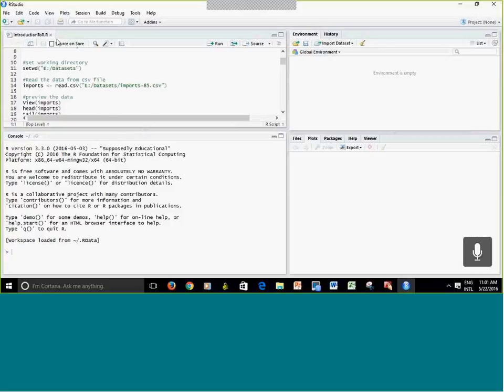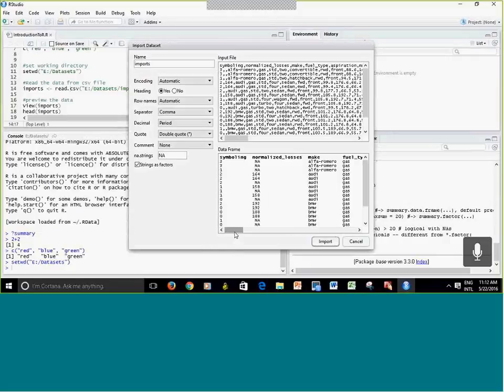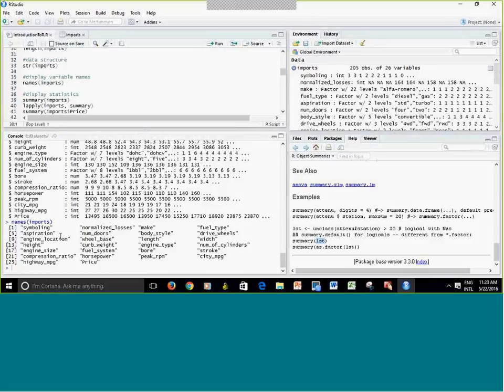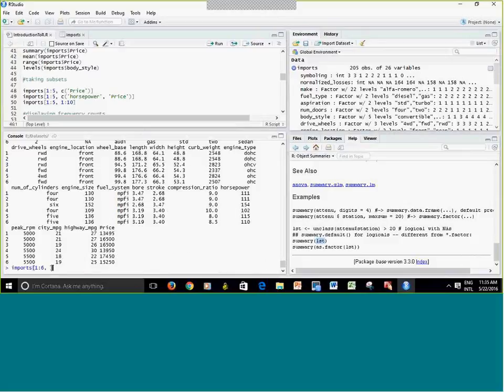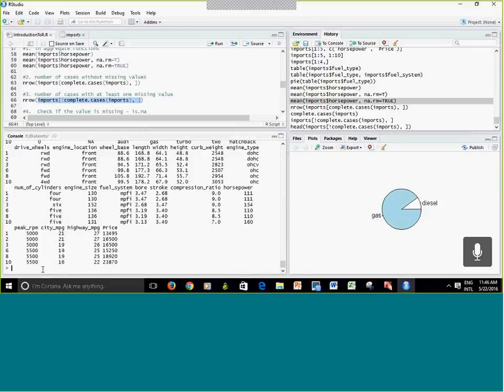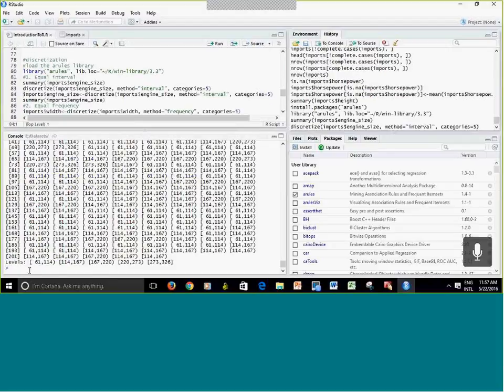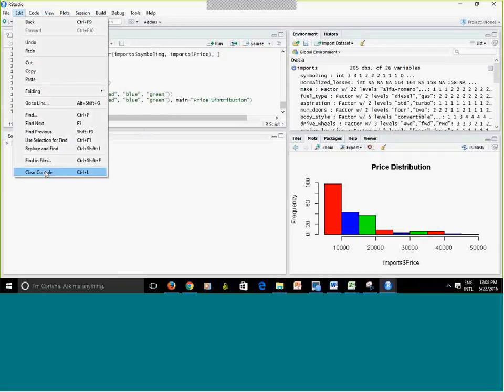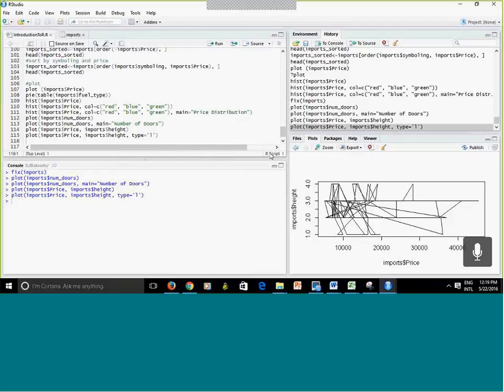DBST 667 Introduction to R WebEx Summer 2016, May 21